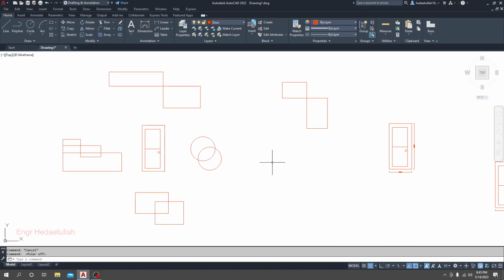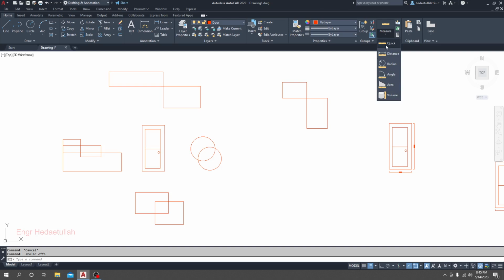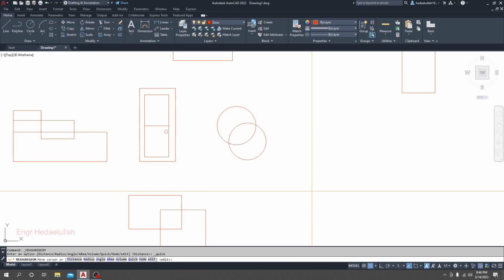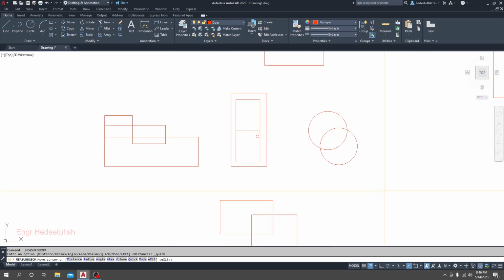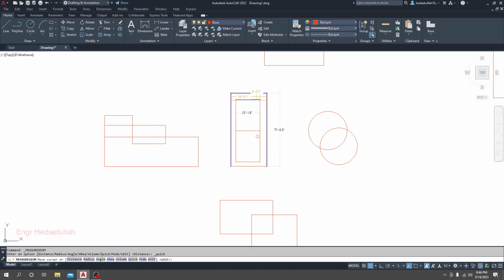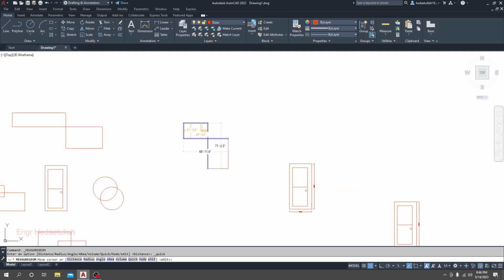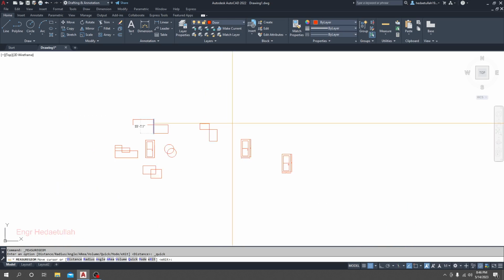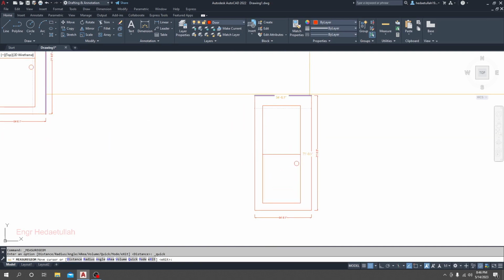8.5 Autocad 2025 tutorial for beginners (Step by Step) - How to use Quick Measure in AutoCad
AutoCAD training
How to use Quick Measure in AutoCad